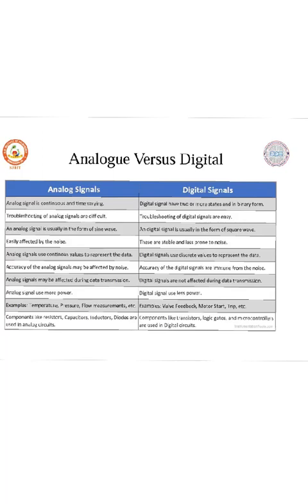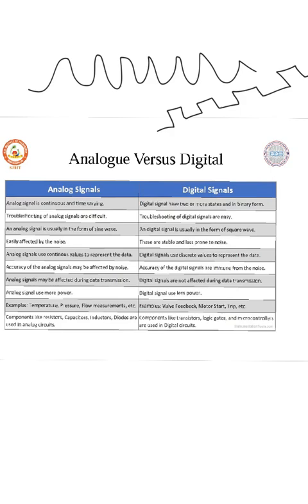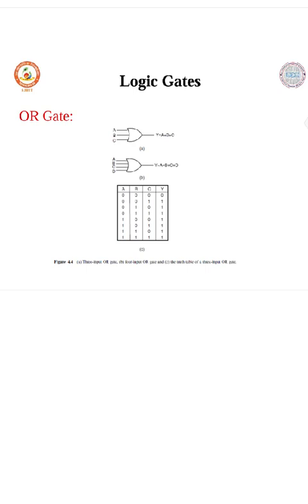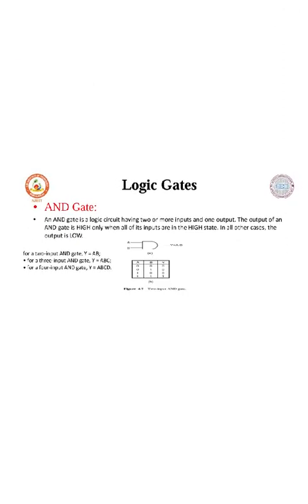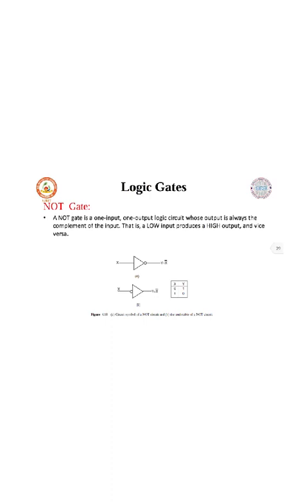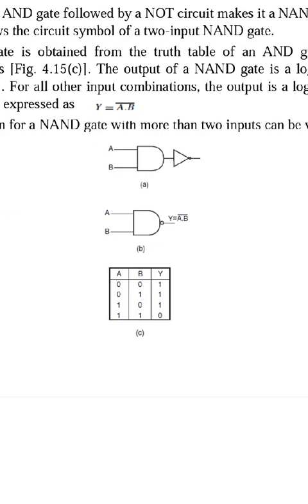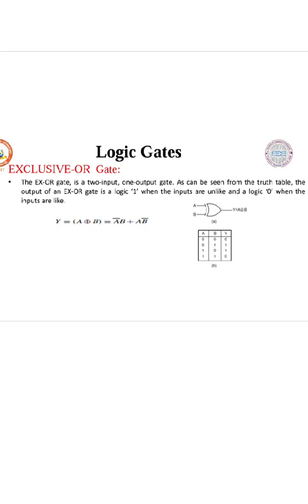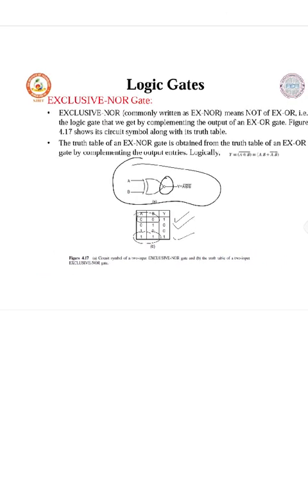Basic Electronics#MODULE 4 ANALOG VERSUS DIGITAL SIGNALS